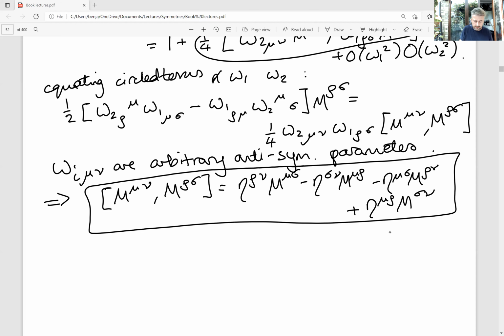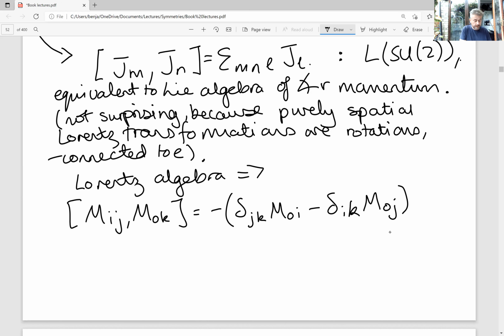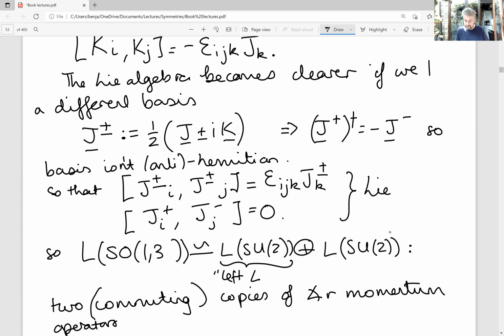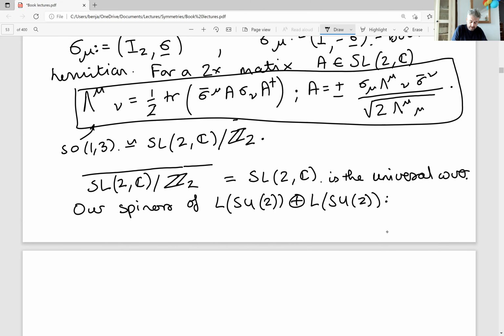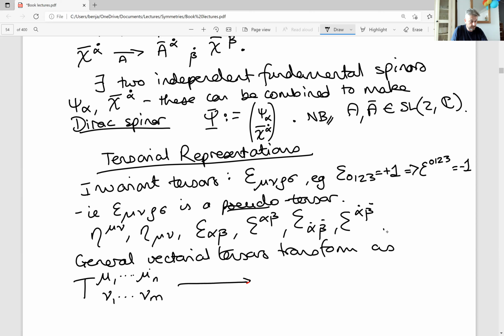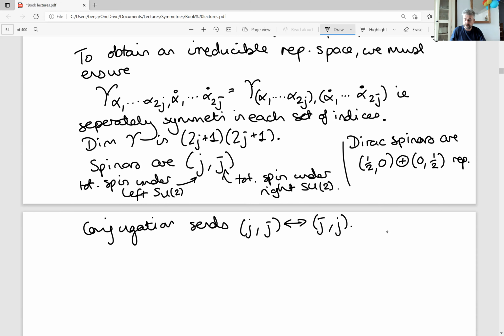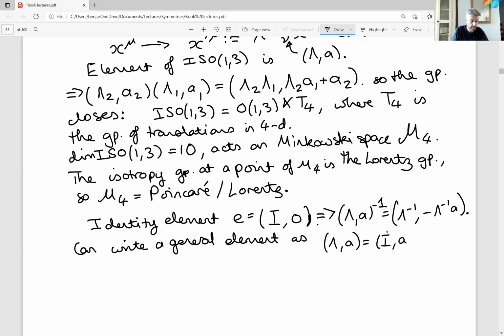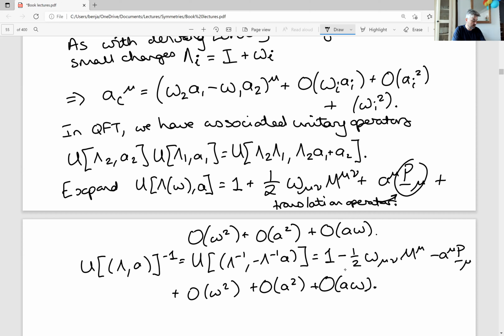Symmetries, Particles, and Fields: lecture 11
At 29:24 the ordering of nu_1 and beta_1 indices should be switched, also the ordering of nu_m and beta_m indices should be switched.

We examine the Lie algebra of the Lorentz group in more detail and show that it is isomorphic to L(SU(2))+L(SU(2)). This leads to the notion of left-handed and right-handed spinors. We go on to formulate the Poincare group.